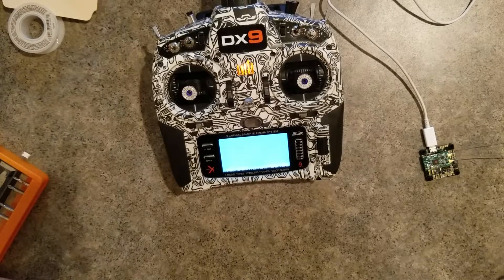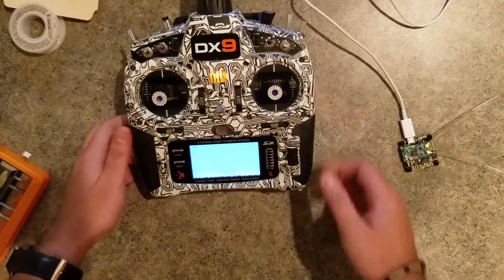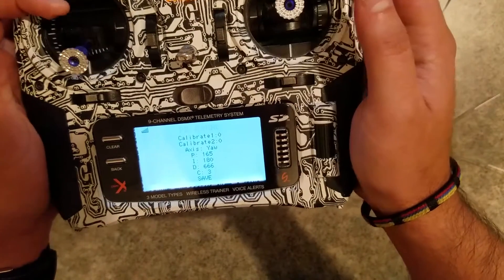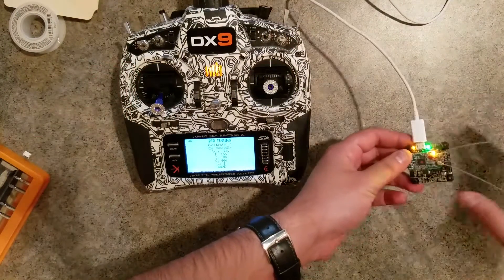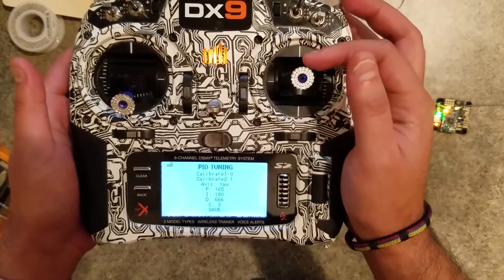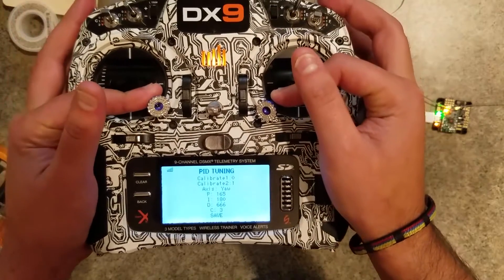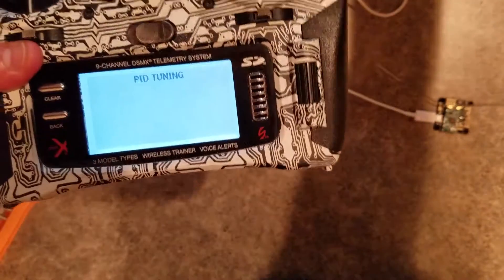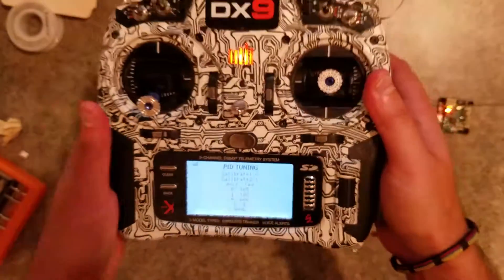Spektrum FC programming with telemetry demo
Quick demonstration of one of the potential features for flight controllers with the new spektrum serial telemetry receiver. Don't actually beg developers, ask nicely :)